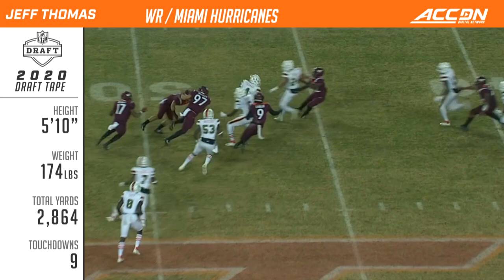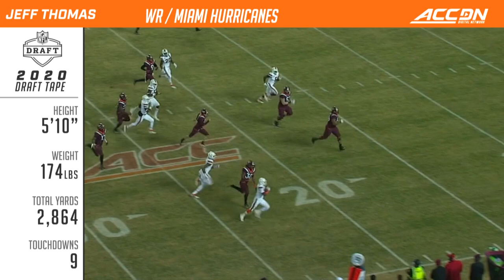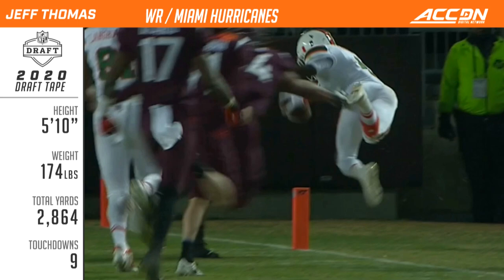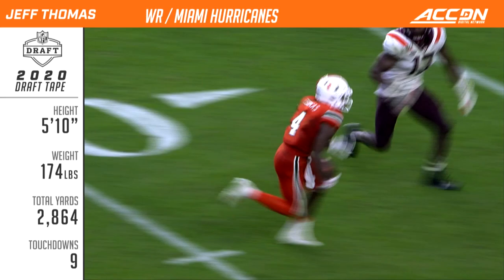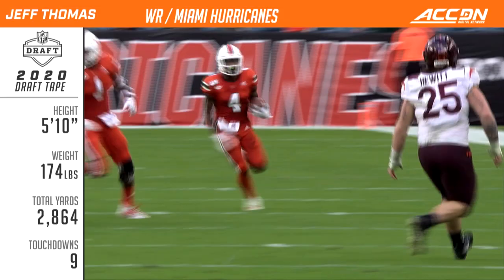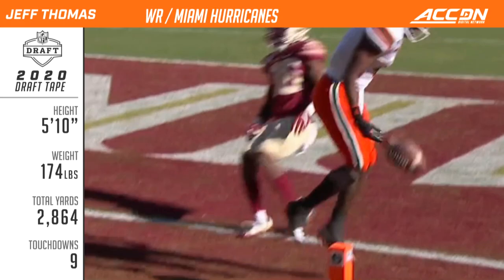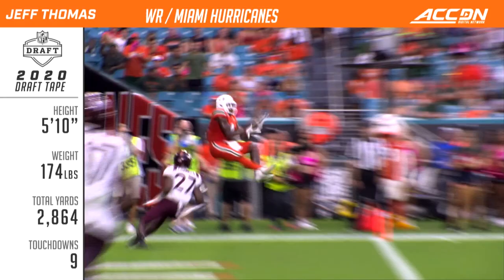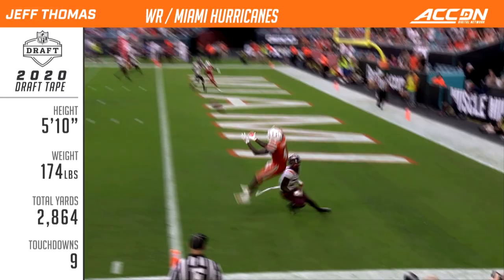Jeff Thomas NFL Draft Tape | Miami Wide Receiver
Jeff Thomas NFL Draft Tape: Jeff Thomas proved to be an explosive playmaker in his three seasons with the Hurricanes. The 5'9" 170 pound receiver caught 83 passes for 1,316 yards and 8 receiving touchdowns in his career in Miami.  Thomas averaged 22.6 yards per kick return and 18.9 yards per punt return while showing that he has field-stretching speed and short-area quickness that teams are looking for at the next level. Thomas' impressive athleticism and talent make him a viable three-level option from the slot. Watch Jeff Thomas' 2020 NFL Draft Tape here.